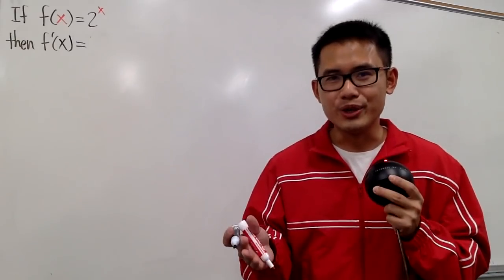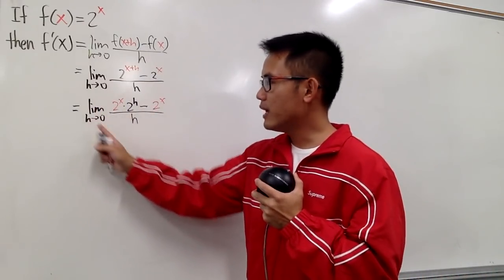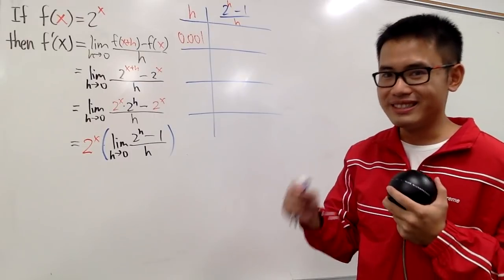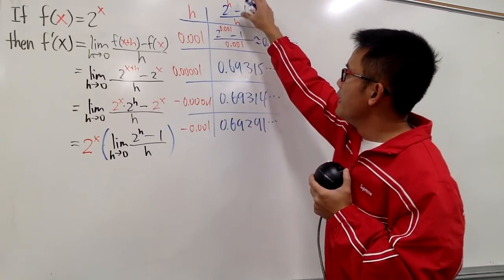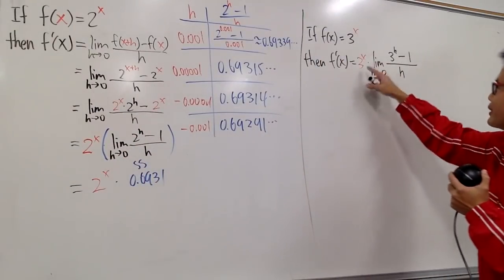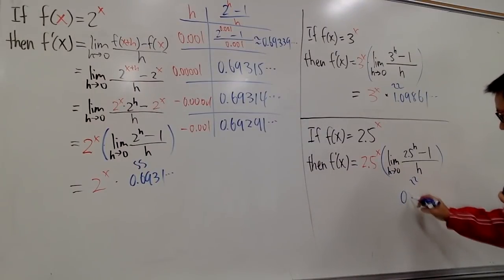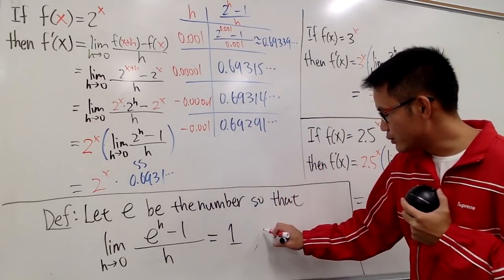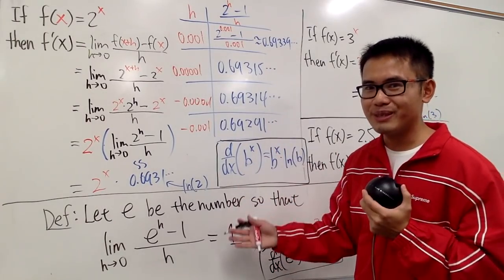what is e, and the derivative of exponential functions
one definition of e, and the derivative of exponential functions,
what is e?,
what's the derivative of e^x,
Proving the derivative of exponential functions,
showing why d/dx(e^x)=e^x?